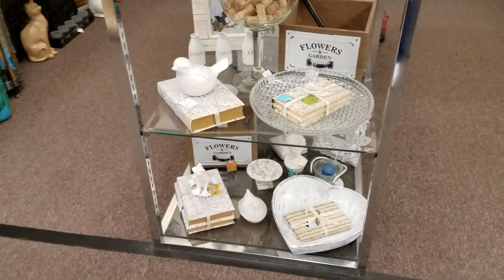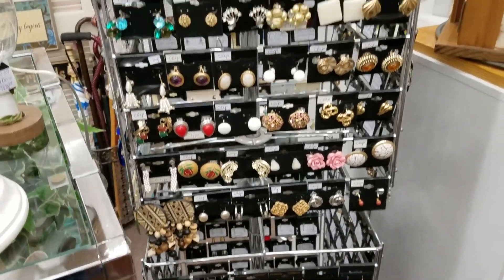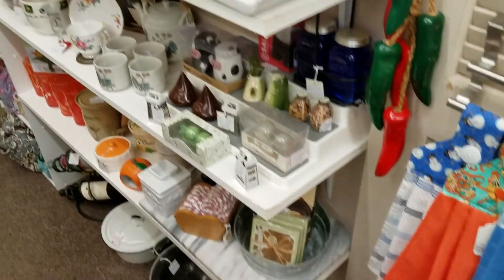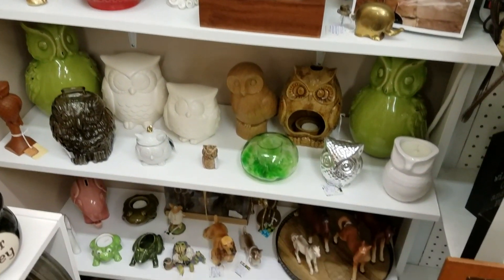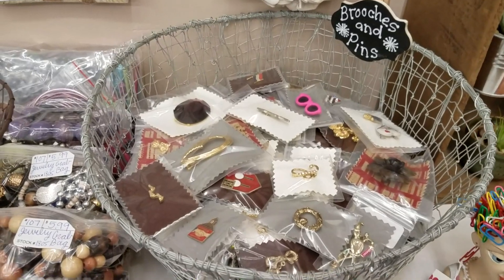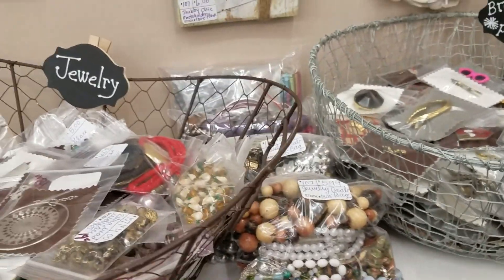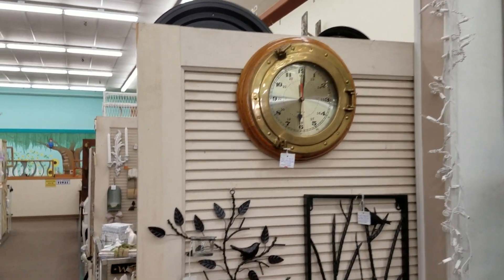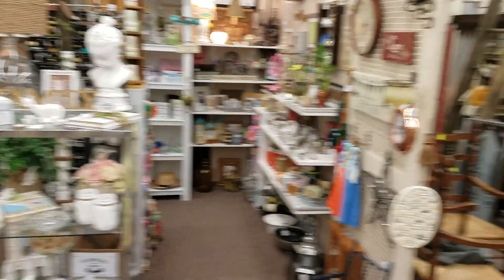Spring 2018 Antique Mall Booth Tour! 4/15/2018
The long awaited Spring 2018 Booth Tour! Hope you like it!!!